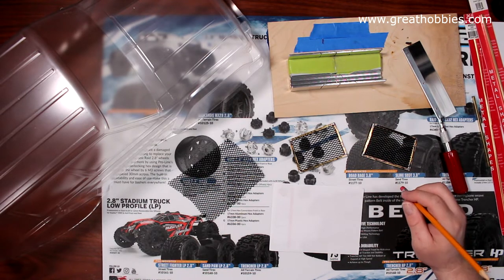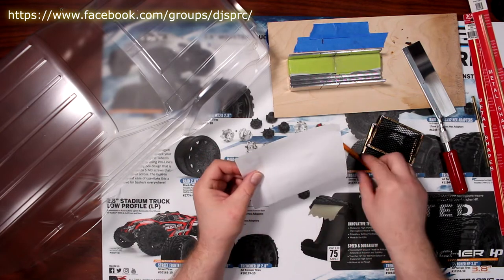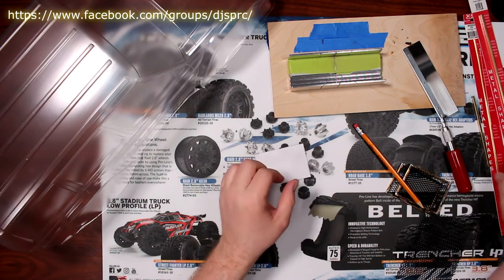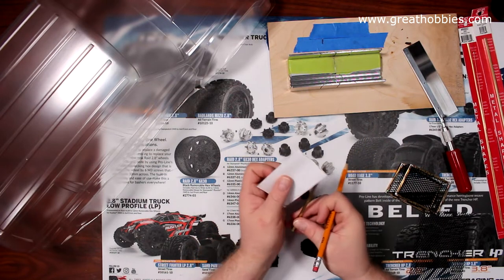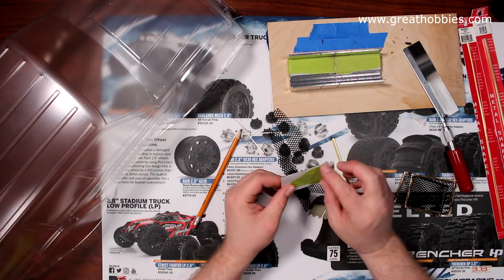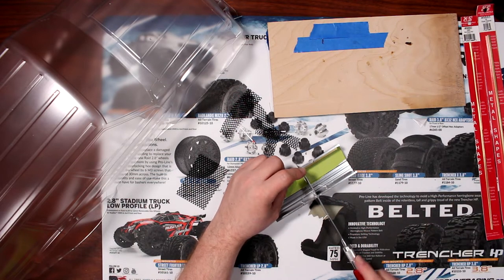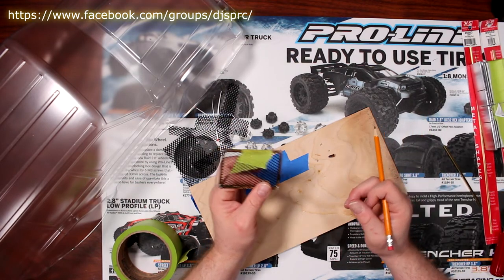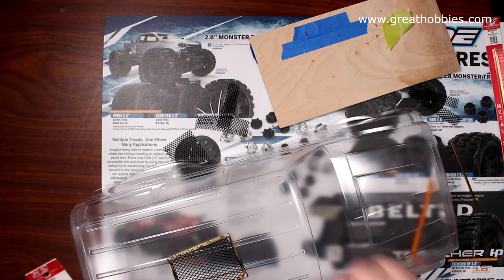Project Cherokee Scx10 II Windows Guard